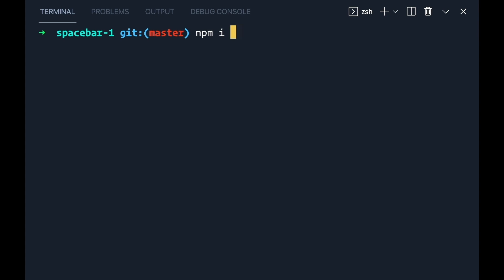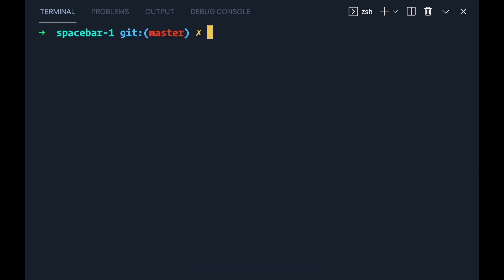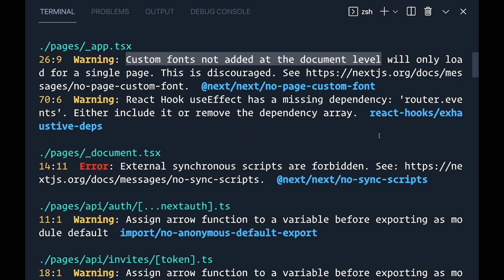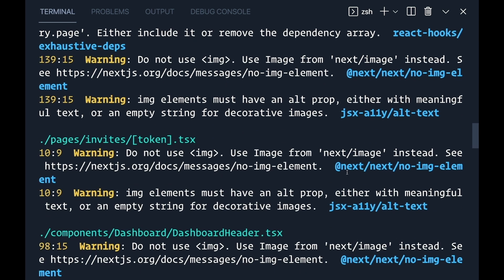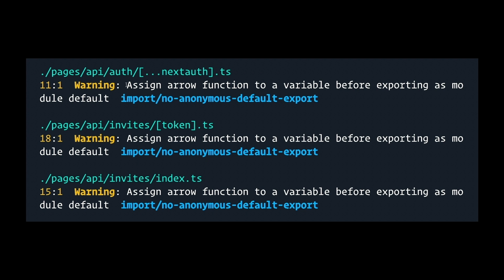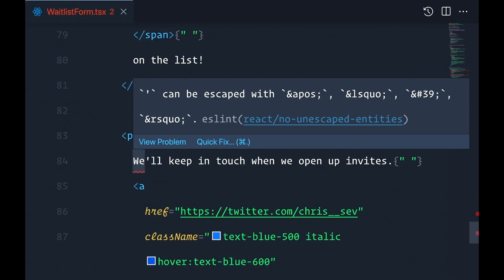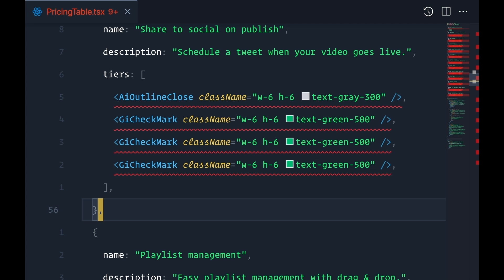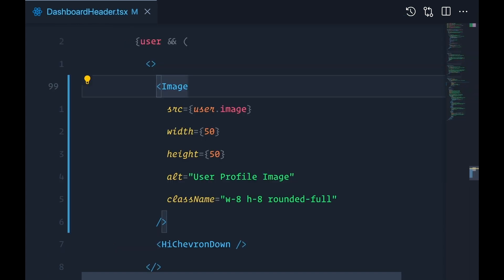How I fixed 47 errors in my code with Conformance - Kapehe (Next.js Conf 2021)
Developers aren't just developers anymore. We need to be good at performance of the website, making sure everything is secure, and guaranteeing the accessibility of it. Let me show you how Conformance with Next.js 11 helps us as developers achieve solid, safe, performant code. It's a smooth DX to support optimal UX.

Kapehe
DevRel at Sanity